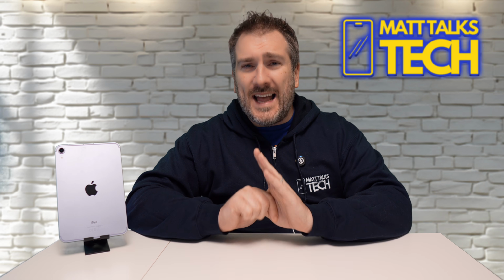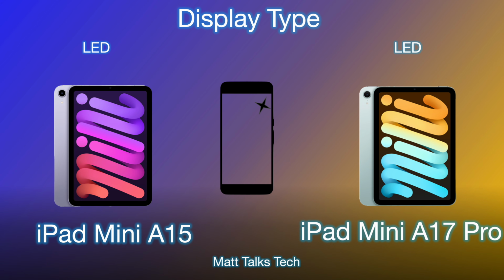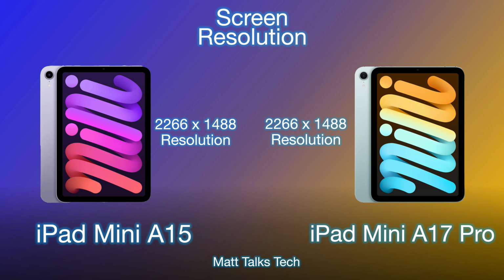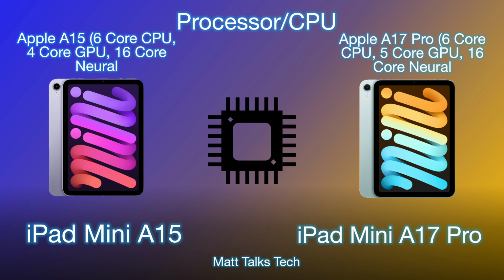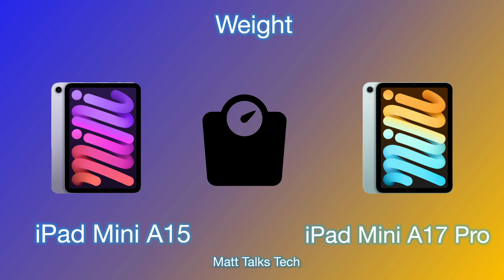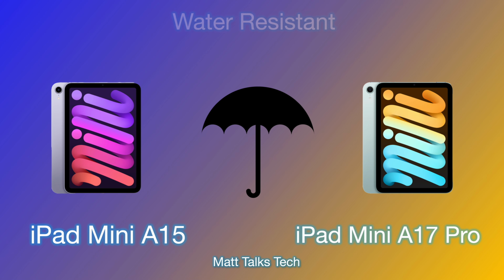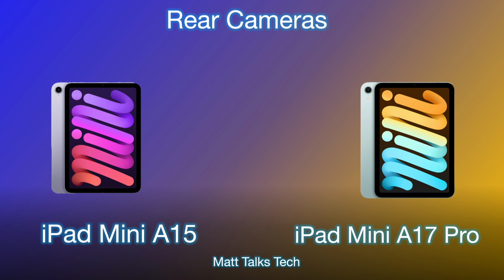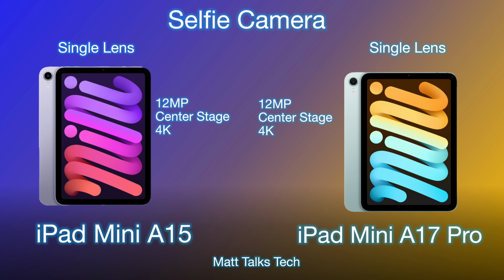iPad Mini A17 Pro Vs iPad Mini A15 Review of Specs!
What is the BIG Diffrerences between the 2024 iPad Mini and the iPad Mini from 2021? Well Today we do a Review of Specs comparing the iPad Mini A17 Pro vs the iPad Mini A15.

Join us as we break down everything you need to know the differences about the iPad Mini A17 Pro, including:

- Performance upgrades
- Sleek design and portability
- New software features and compatibility
- Camera enhancements for photography and video
- Battery life and charging capabilities

Whether you're a long-time iPad fan or a newcomer to the Apple ecosystem, this video will equip you with all the insights you need to decide if the iPad Mini A17 Pro is right for you.